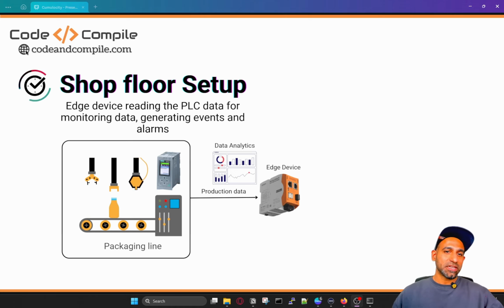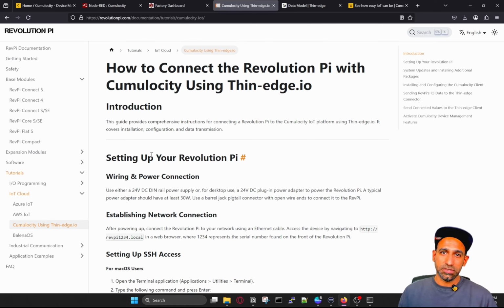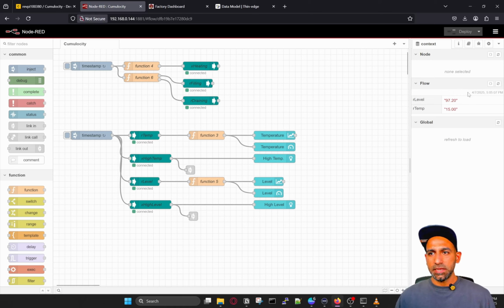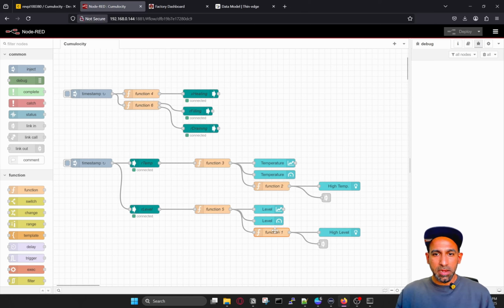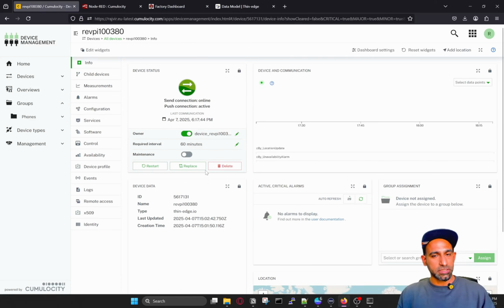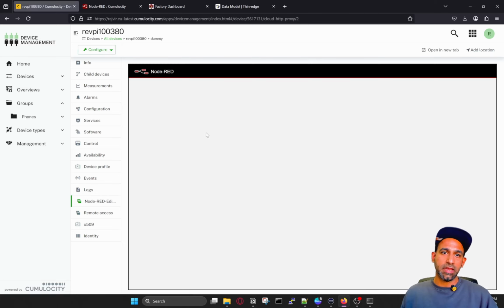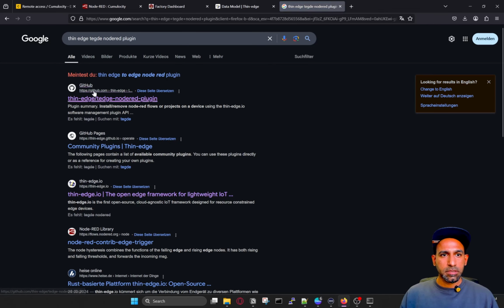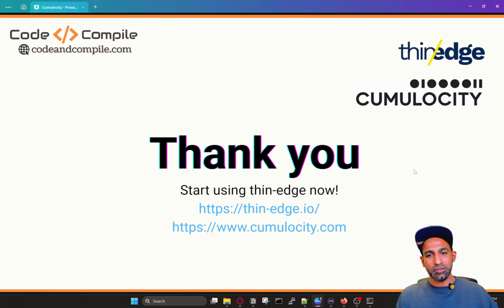Introducing thin-edge.io - The open edge IoT Framework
In this video, I’ll guide you step-by-step through thin-edge.io — a lightweight, open-source edge IoT framework designed for resource-constrained devices.

💡 You'll learn how to:
✅ Install Thin-edge on a Revolution Pi
✅ Send real-time factory data and alarms to the Cumulocity IoT cloud
✅ Remotely monitor your edge device via Cumulocity
✅ Perform remote software deployment to edge devices
✅ Use SSH passthrough to securely access your Revolution Pi from anywhere

Timeline:
0:00 - Typical Short floor Setup
1:50 - Challenges in Remote management
2:30 - Introduction to thin-edge
4:10 - What is covered in this Video?
4:50 - Sign up for Cumulocity
5:40 - Install thin-edge on Revolution Pi
11:00 - Sending Factory measurements to Cumulocity Cloud
16:40 - Sending Factory alarms to Cumulocity Cloud
24:10 - Creating digital twin on Cumulocity Cloud
26:50 - Remotely accessing Edge device via SSH
28:10 - Remotely accessing Node-RED via Passthrough method
31:13 - Remote Software deployment to update Node-RED flow
40:20 - Outroduction

Cheers,
Rajvir Singh